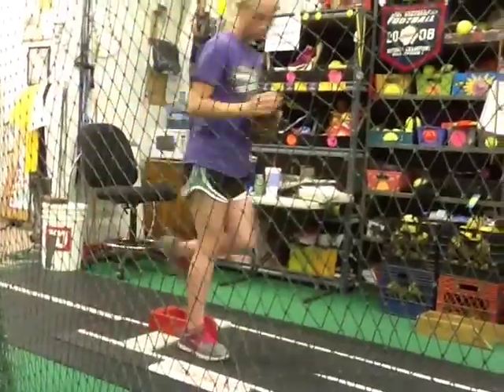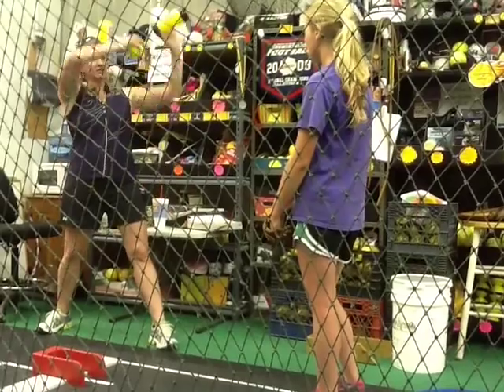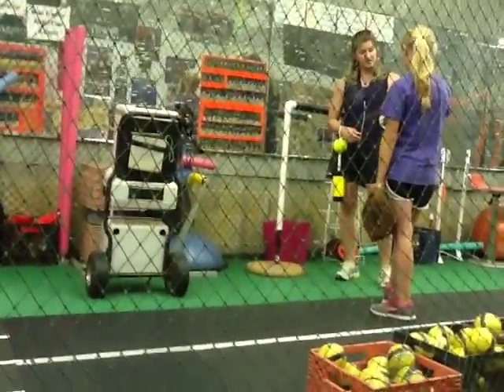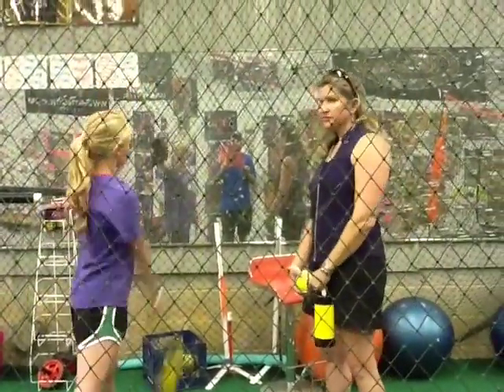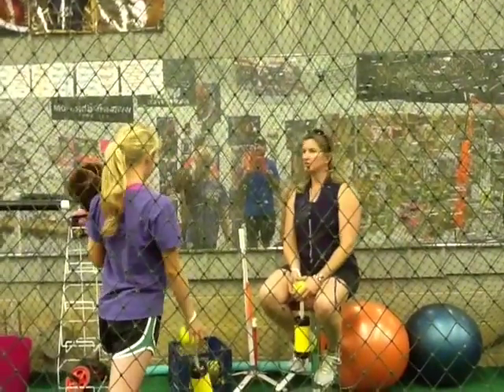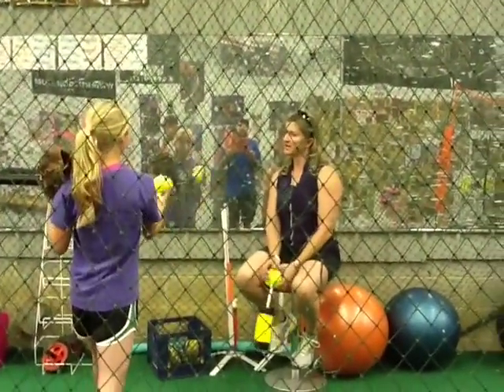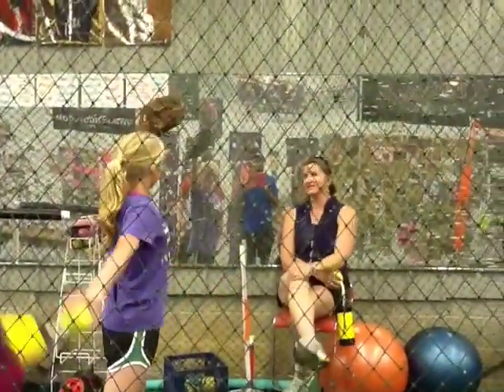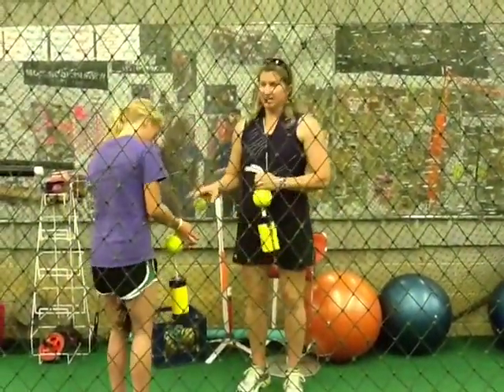Callaway softball Video 11